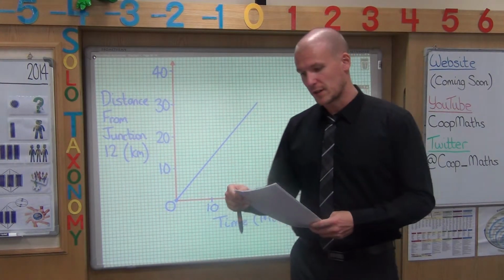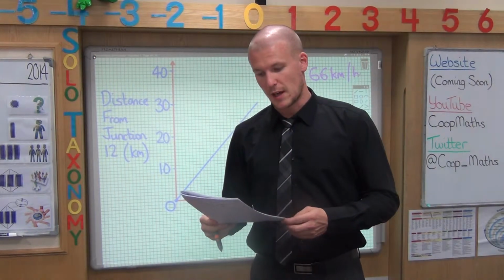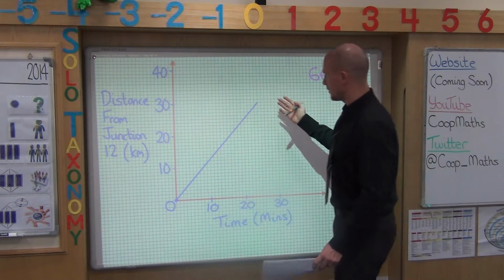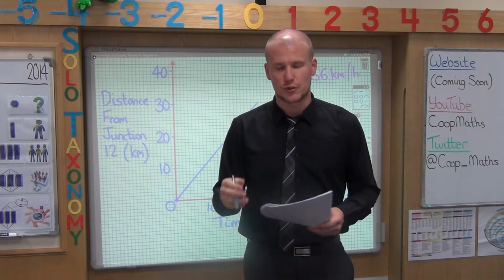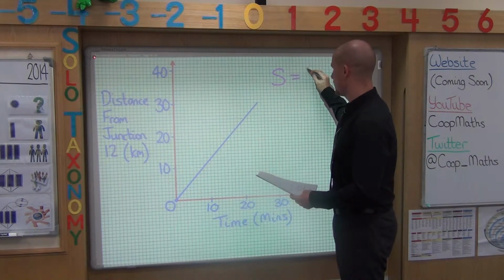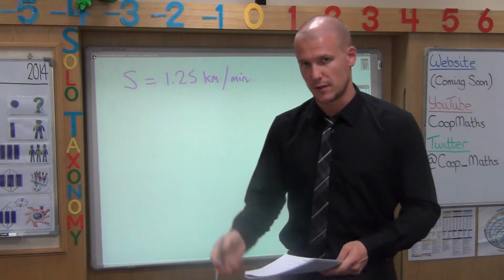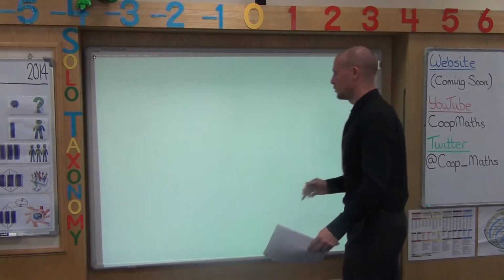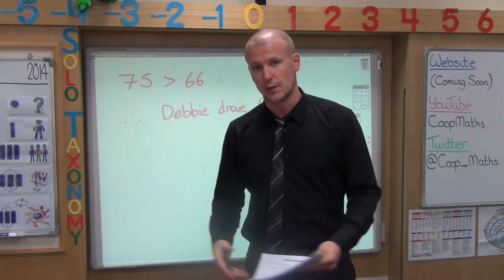Y11 Mock Paper 1 Question 11